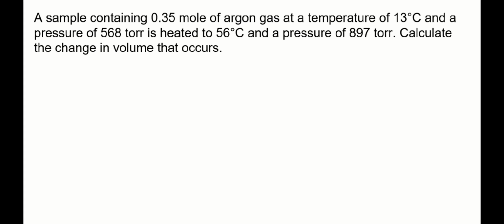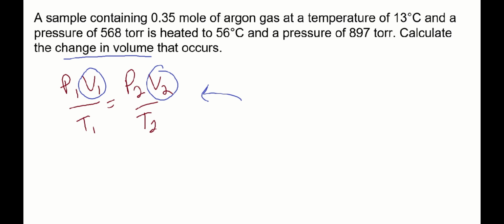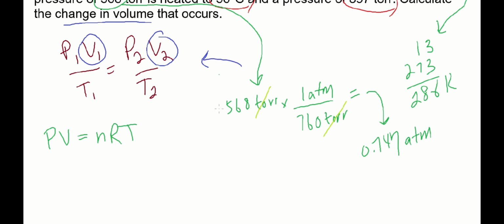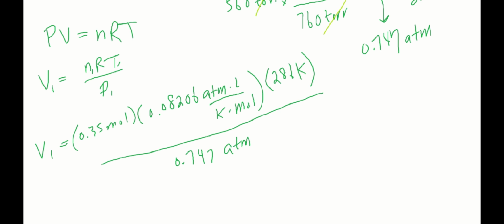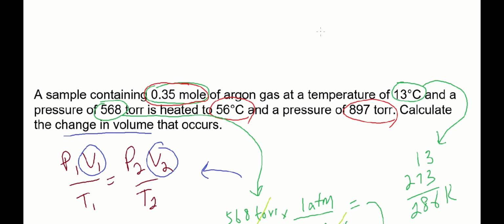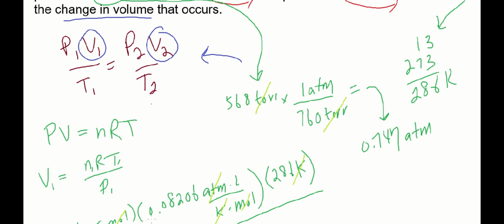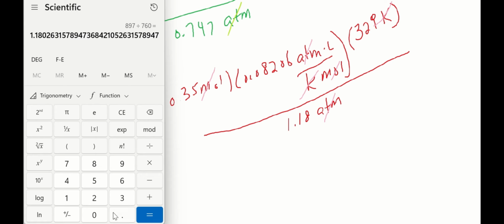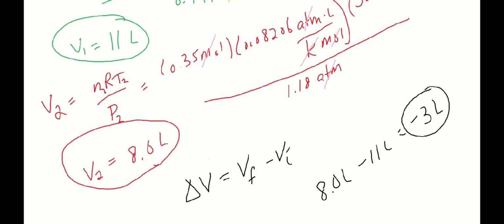Using the Ideal Gas Law to Calculate the Change in Volume of a Gas | PV=nRT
Chapter 5, Interactive Example 5.10 - Ideal Gas Law V:
A sample containing 0.35 mole of argon gas at a temperature of 13°C and a pressure of 568 torr is heated to 56°C and a pressure of 897 torr. Calculate the change in volume that occurs.